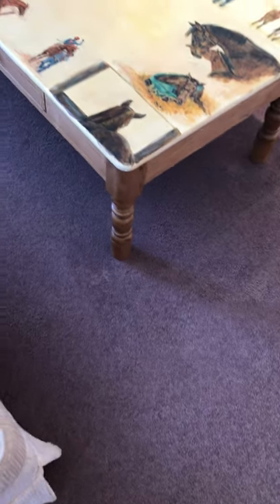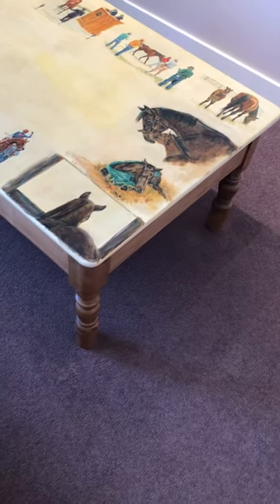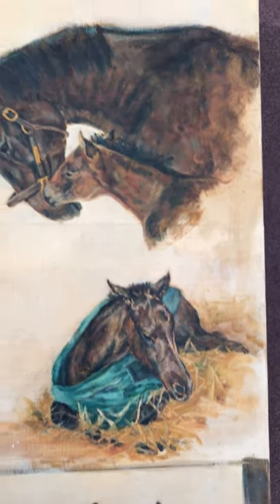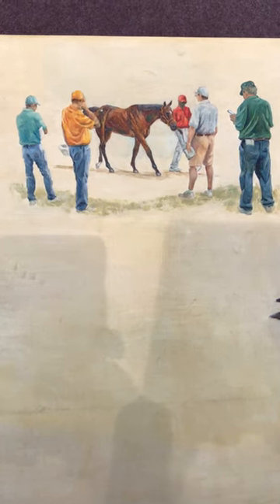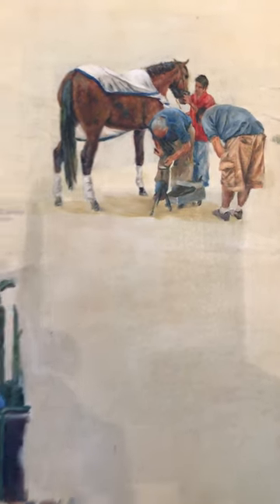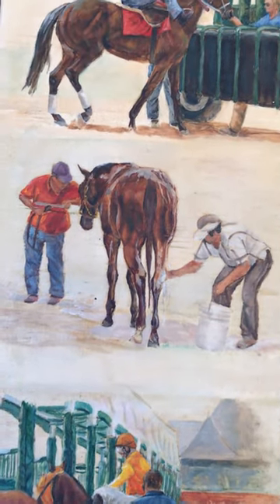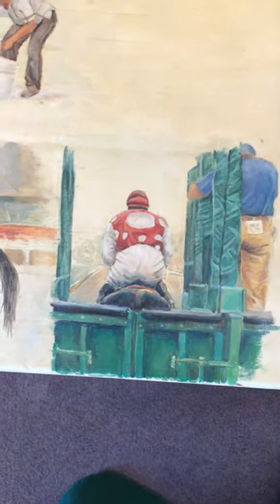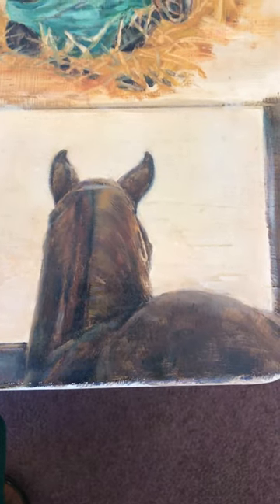Horse Race Story Board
Describes one of the many beginnings of a racehorse's career.